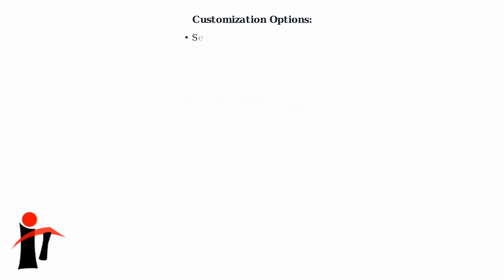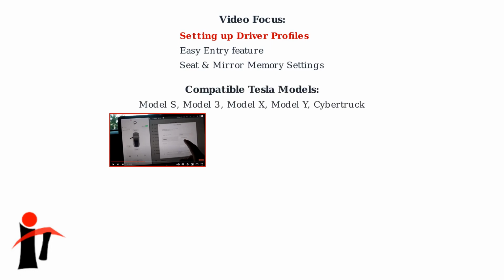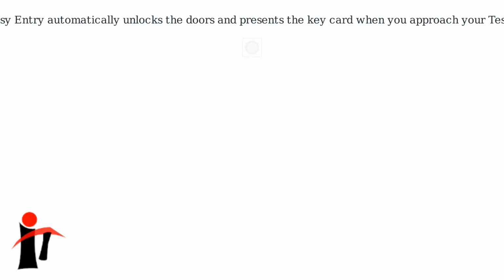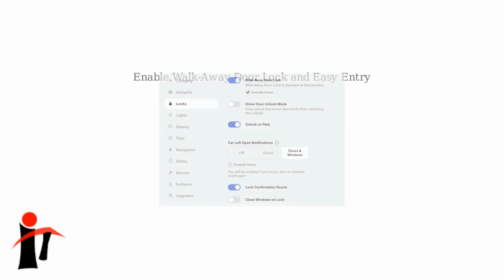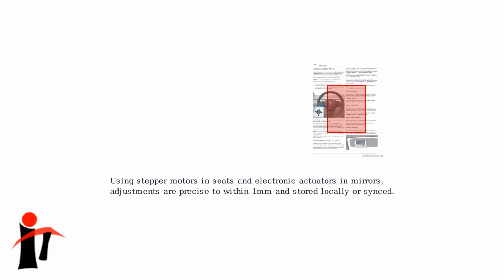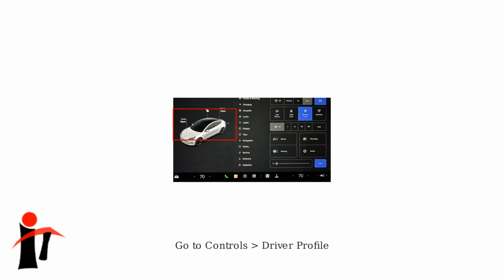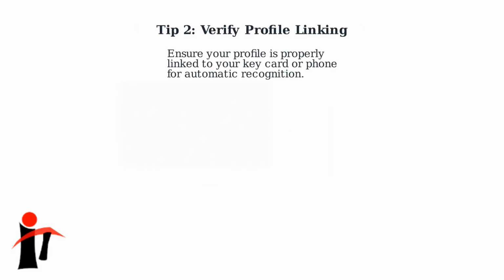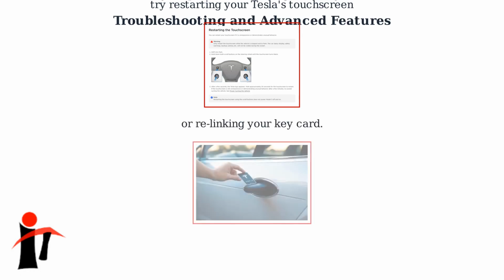How to Set Up Tesla Driver Profile - Easy Entry, Seat & Mirror Memory Settings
👤 Learn how to set up your Tesla driver profile for personalized seat, mirror, and steering settings.
⚙️ Step-by-step guide to enable easy entry and save multiple driver preferences.
🚗 Switch between profiles effortlessly for a comfortable and customized driving experience.
⚡ Master driver profiles to make every journey convenient and perfectly tailored to you.